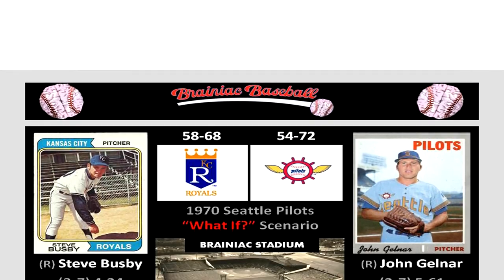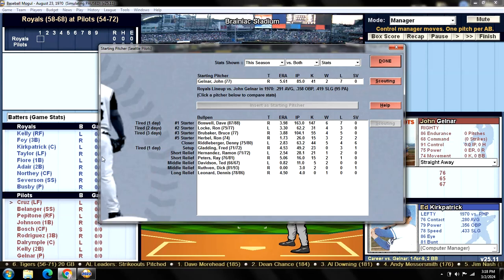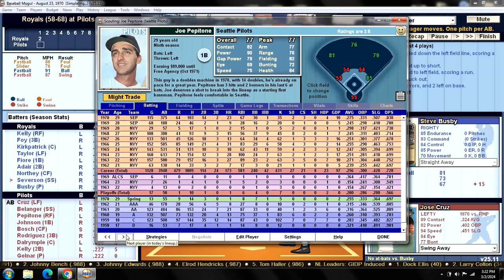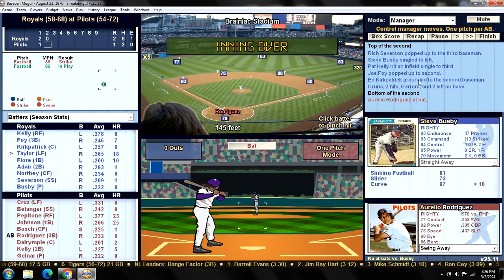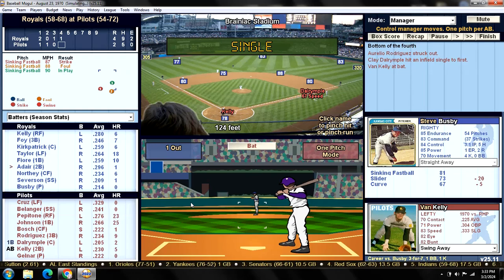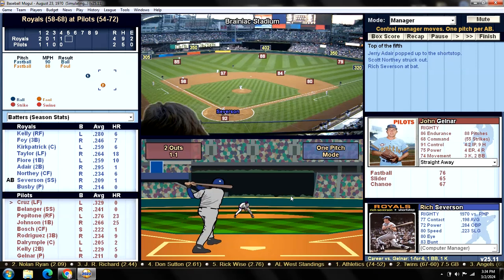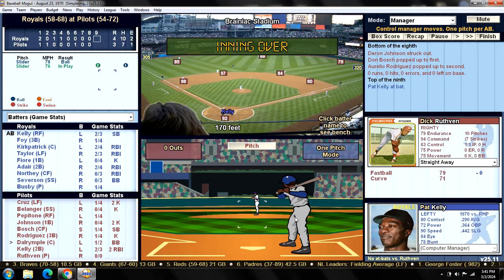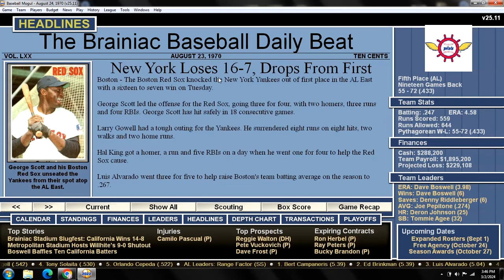Game 127 - 1970 Seattle Pilots "What If?" Scenario v Kansas City Royals @ Brainiac Stadium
KCR (58-68): Steve Busby (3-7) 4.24 v SEP (54-72): John Gelnar (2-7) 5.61
    ROYALS:                                             PILOTS:
1. Pat KELLY RF                                    1. Jose CRUZ LF
2. Joe FOY 3B                                       2. Mark BELANGER SS
3. Ed KIRKPATRICK C                          3. Joe PEPITONE RF
4. Hawk TAYLOR LF                             4. Deron JOHNSON 1B
5. Mike FIORE 1B                                 5. Don BOSCH CF
6. Jerry ADAIR 2B                                 6. Aurelio RODRIGUEZ 3B
7. Scott NORTHEY CF                          7. Clay DALRYMPLE C
8. Rich SEVERSON SS                          8. Van KELLY 2B
9. Steve BUSBY P                                  9. John GELNAR P